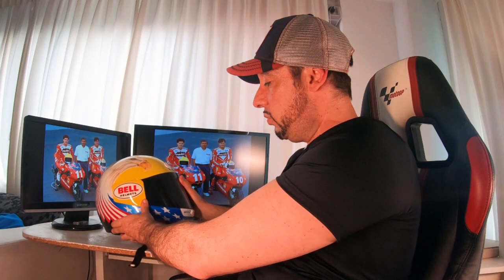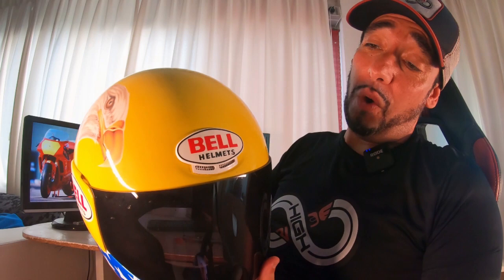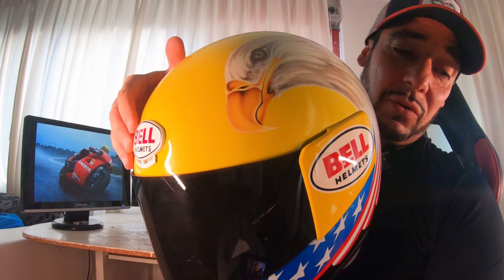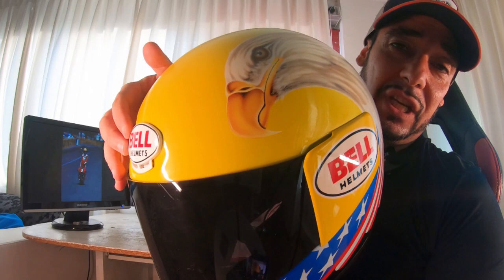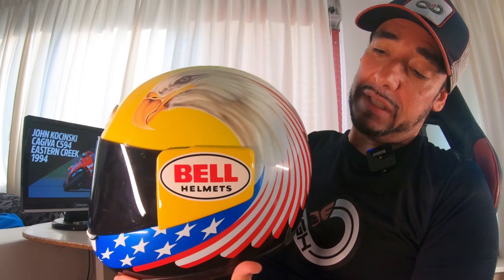MotoGP | WorldSBK | Legend Helmet | John Kocinski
In this episode I feature:
MotoGP & WorldSBK Legend Helmet: John Kochinski
John Kochinski
Cagiva
Honda
250cc Grand Prix World Champion
World Superbike Champion
American motorcycle Legend
Helmet Memorabilia
Helmet Collection
Helmet Unboxing
Collectible
Moto Collector
Helmet Collector
Moto Grand Prix
MotoGP Legend
World Superbike Legend
Motorcycles Garage
Speed lifestyle
Helmet
Motorcylces Helmet
MotoGP
Grand Prix
Test ride
Vlogging
Moto Vlogging

youtube/free music for videos